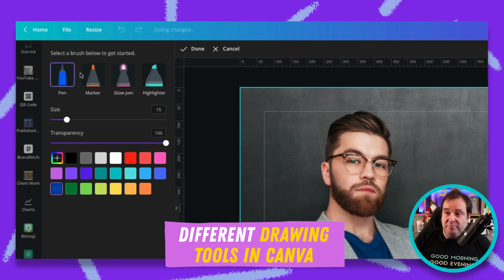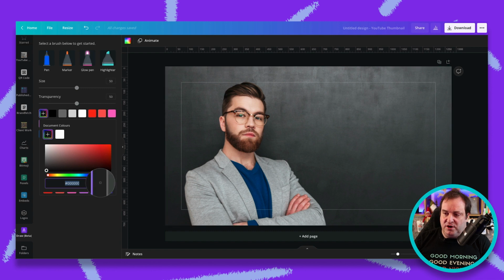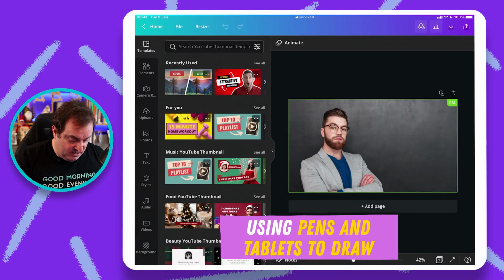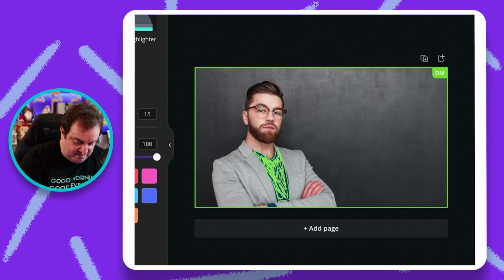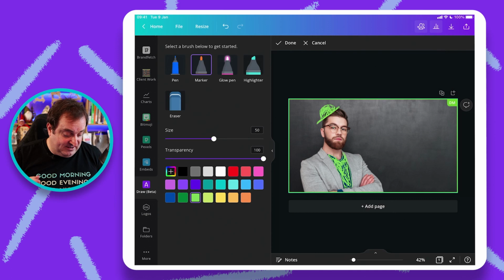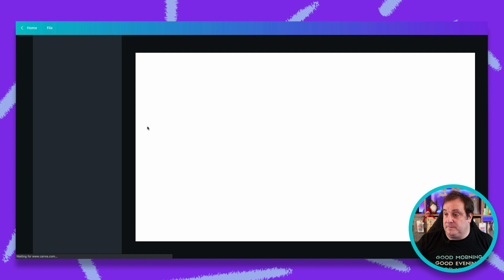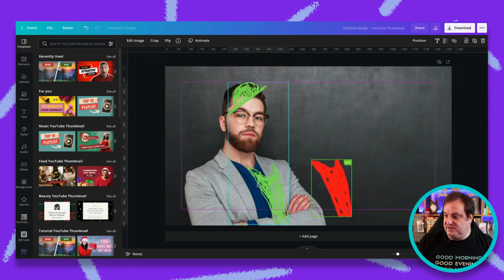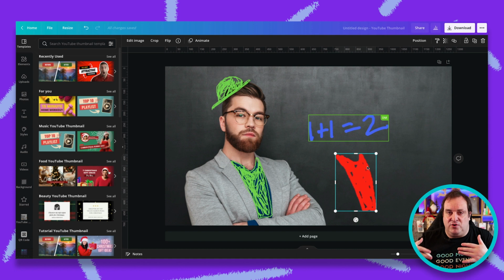Creative Ways to use Canva's Drawing Tool